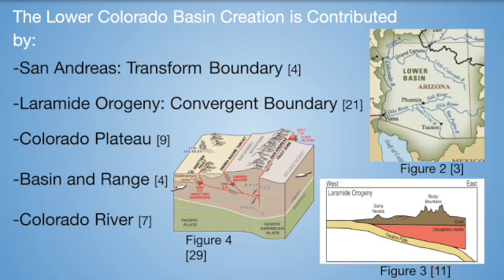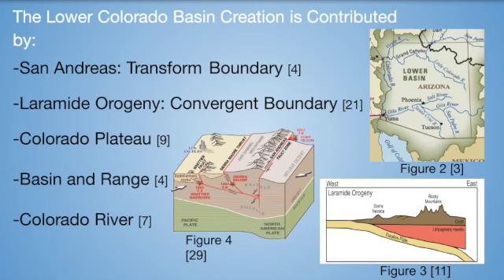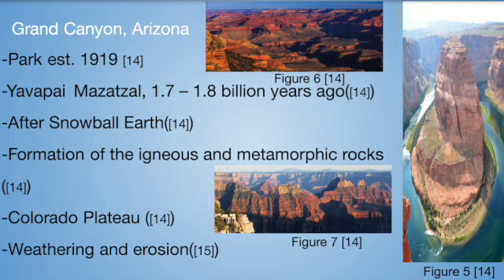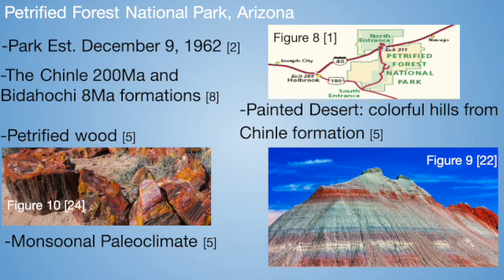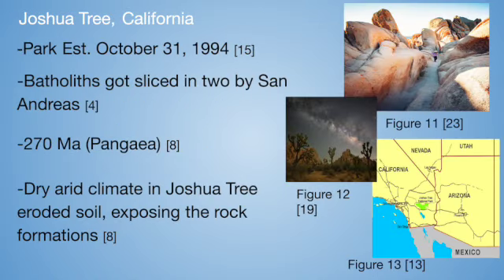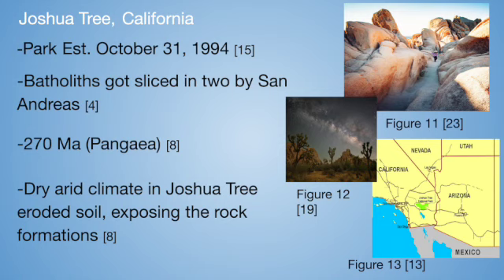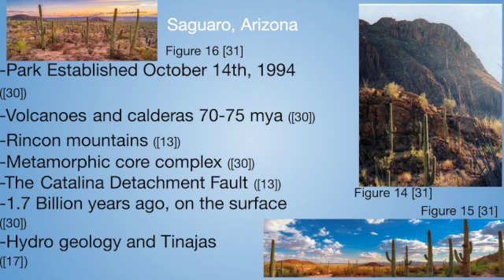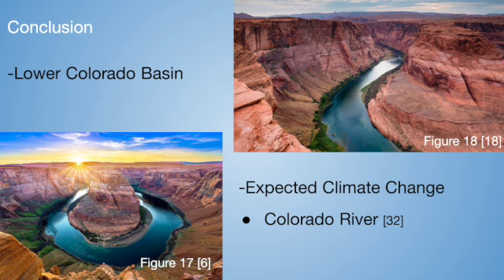Lower Colorado Basin U.S National Parks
A Sonoma State Geology project highlighting on the U.S National Parks located in the Lower Colorado Basin.